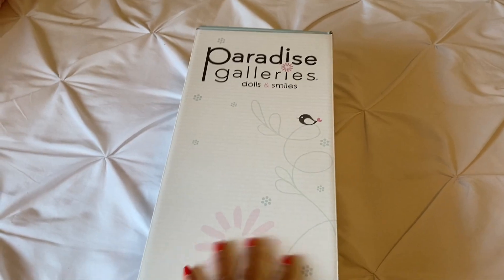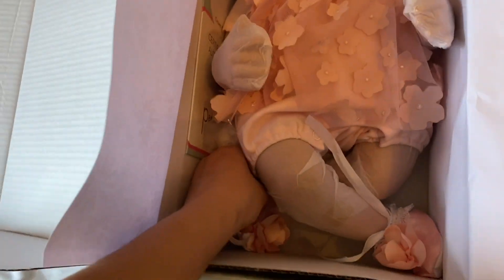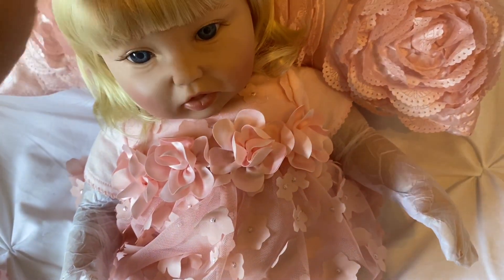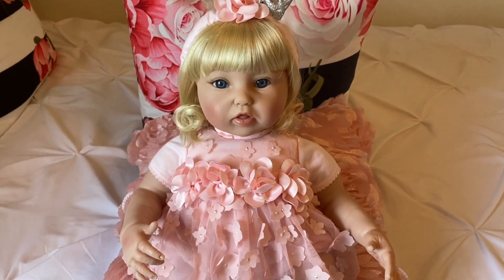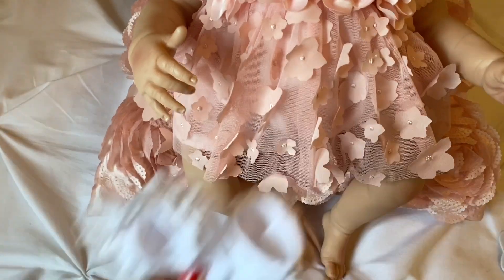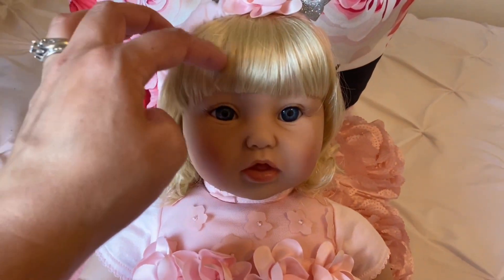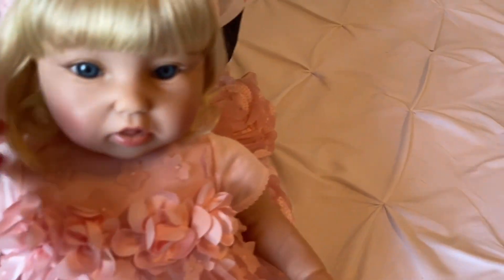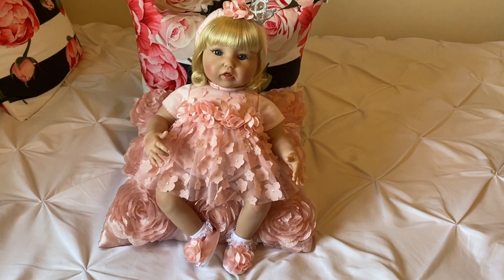Unboxing Paradise Galleries Crowned Princess